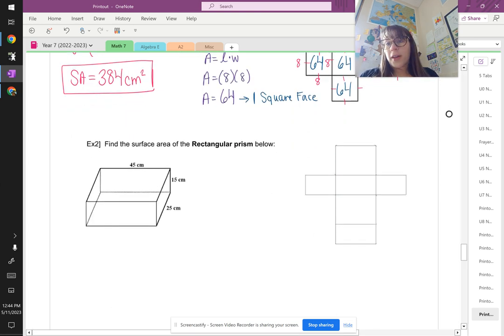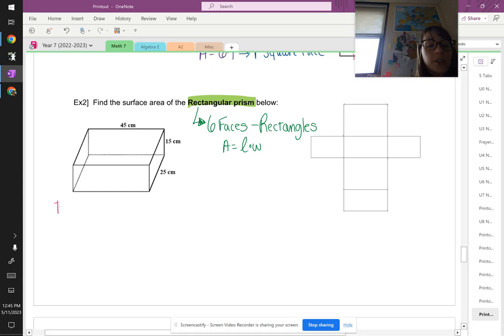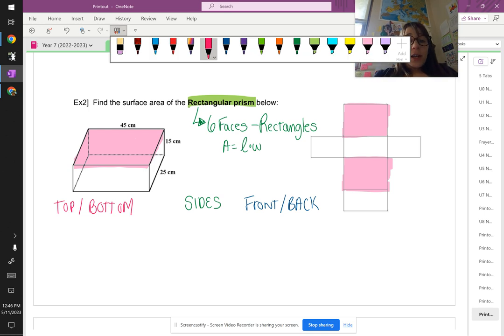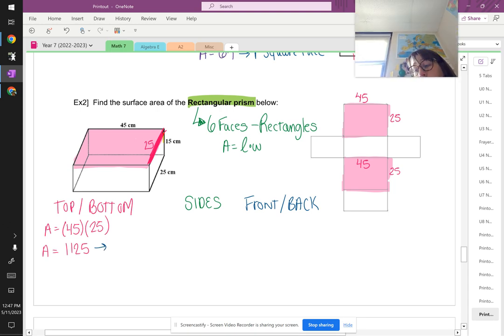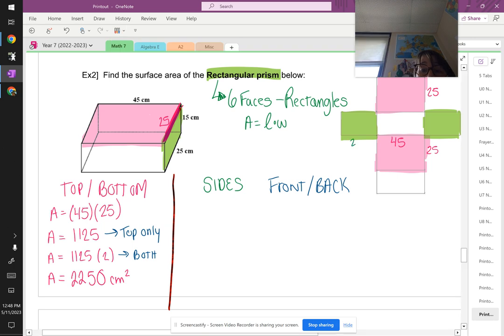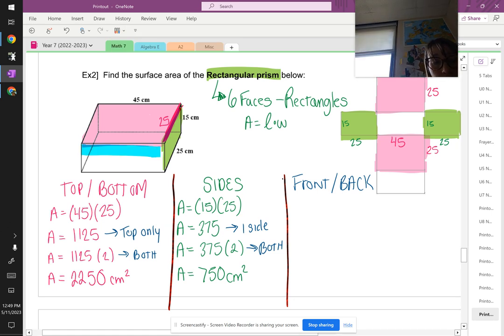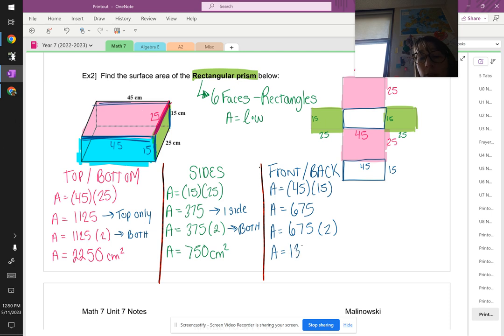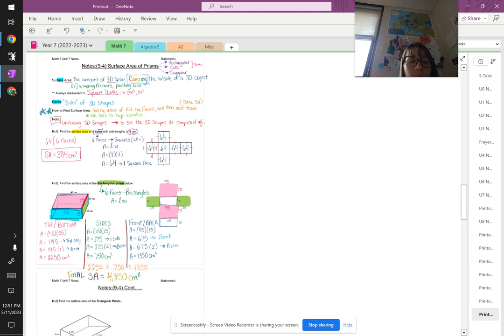M7 Notes (9-4) Ex2